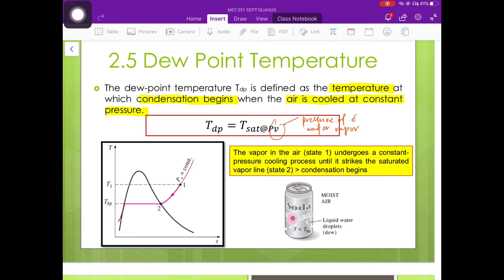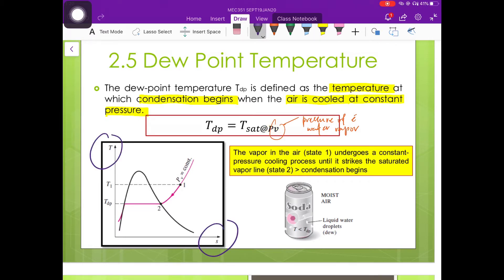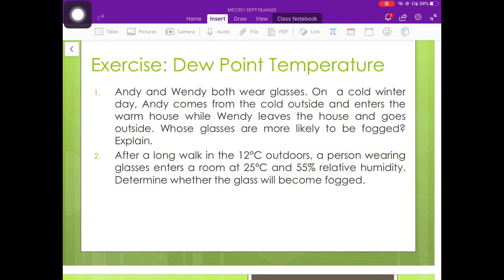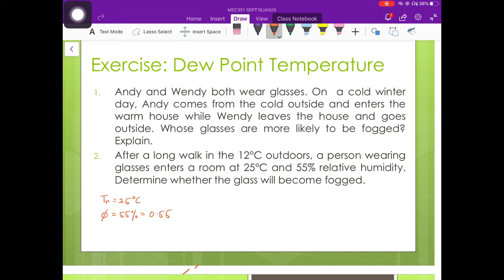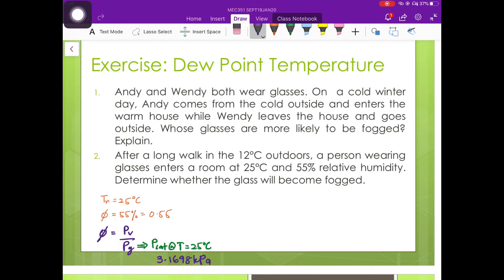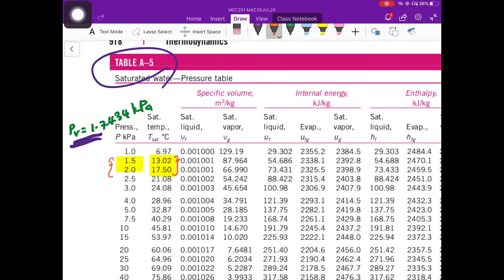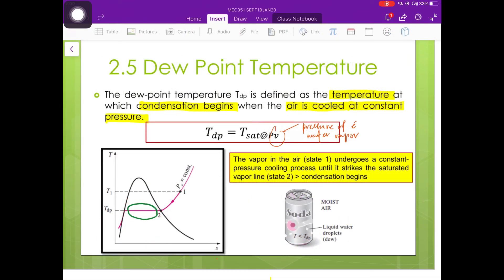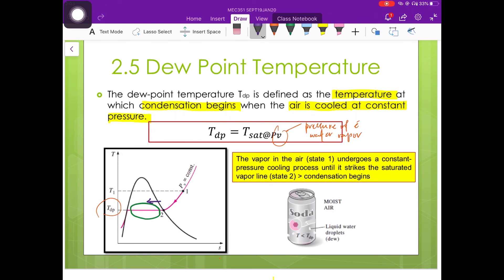MEC351 2.5 Dew Point Temperature